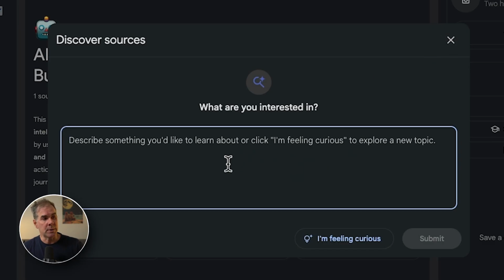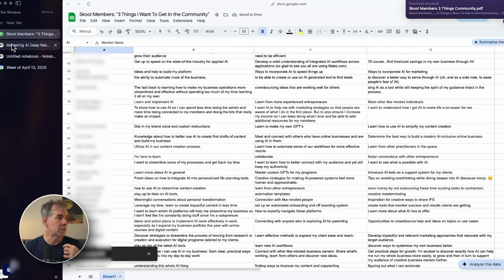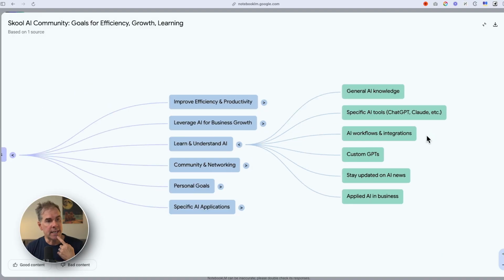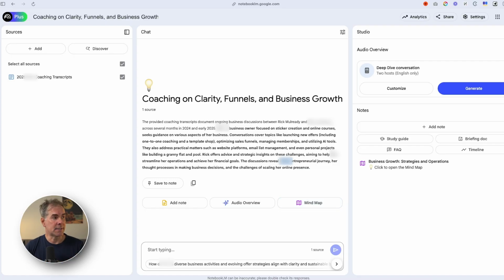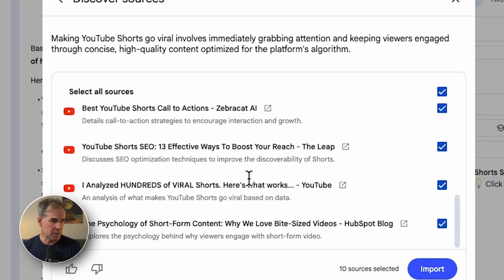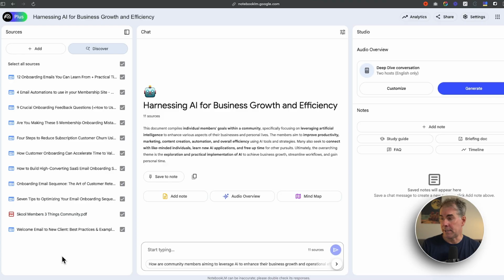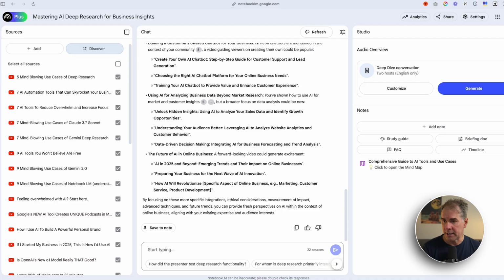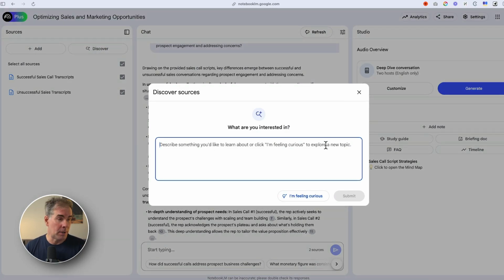7 Mind-Blowing Use Cases of NotebookLM (new features)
📈 Join The AI Playbook—in just one week, discover how to trim 5 hours off your workweek & unlock $500–$1K in new monthly revenue ➡️

ABOUT THIS VIDEO:
NotebookLM has come out with new features that are blowing my mind -- they've added mindmaps and the ability to use the web within the app to find new sources.

These new features have unlocked a whole new world of use cases that can help you in your business.

In this video I give you my top 7 new online business use cases for NotebookLM with these new features.

- Get my free weekly AI Playbook Newsletter for online businesses

CHAPTERS:
00:00 Intro: new NotebookLM features
00:52 Use Case #1: Create lead magnets from transcripts
06:32 Use Case #2: Analyze customer feedback for content ideas
13:14 Use Case #3: Coaching call analyses
15:46 Use Case #4: Creating content strategy from expert advice
20:25 Use Case #5: Reduce membership churn
24:01 Use Case #6: Mapping content strategy
26:59 Use Case #7: Optimize your sales calls

Founded and after 12M+ downloads, sold The Art of Online Business podcast in 2023. Founder of The AI Playbook community and The AI Playbook newsletter.